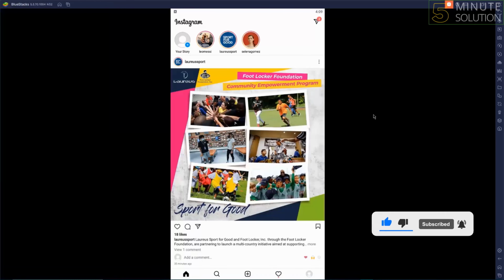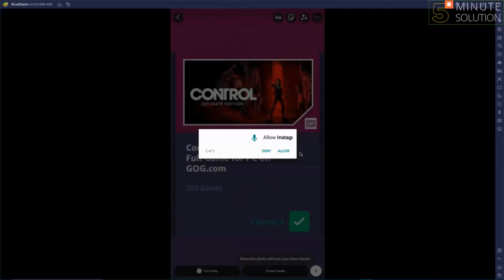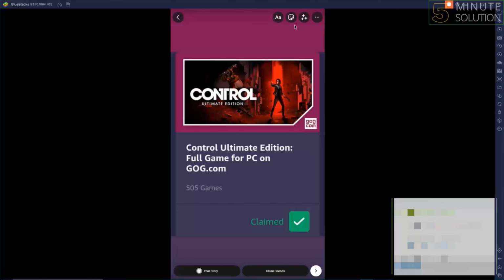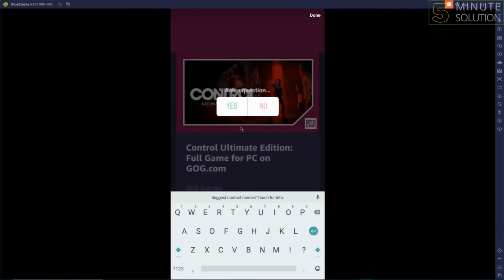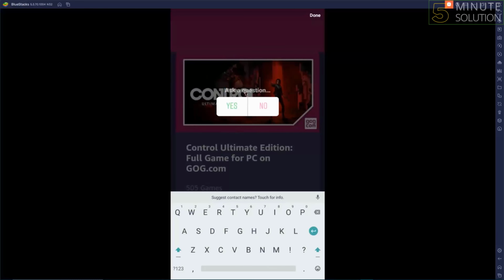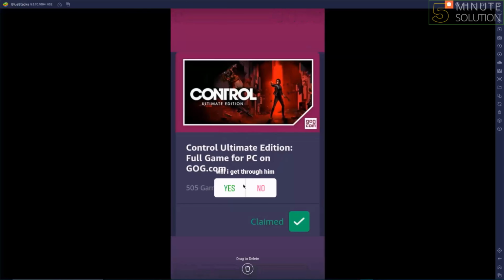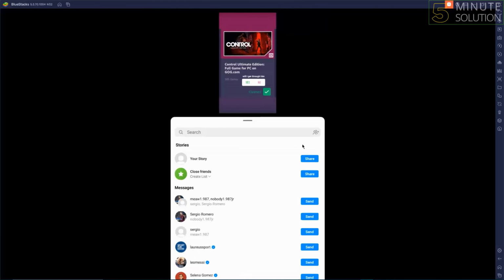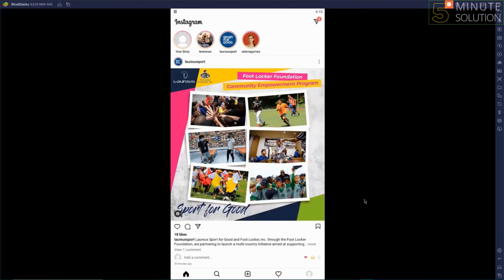How to create a poll in Instagram 2024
Creating a poll on Instagram is pretty easy!
Create a new Instagram Story by tapping the "+" icon and sliding over to "story".
Tap the sticker icon at the top of the screen (it's square with a smiley).
Tap to select the “poll” sticker icon.
Fill in the question for your poll and edit your answer options.

▼ Related Keywords ▼

"how to make a poll on instagram story"
"how to create a poll on instagram with more than 2 options"
"how to make a poll on instagram with pictures"
"poll on instagram ideas"
"instagram polls questions"
"instagram poll with 3 options"
"instagram poll template"
"instagram poll vote bot"